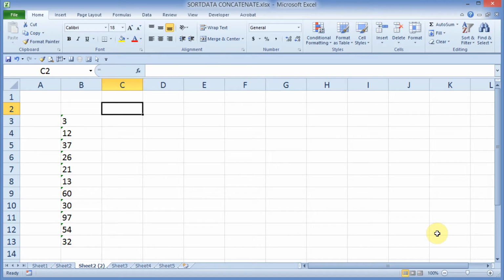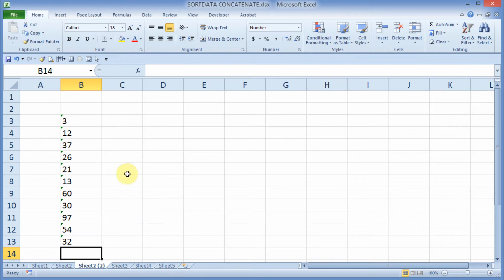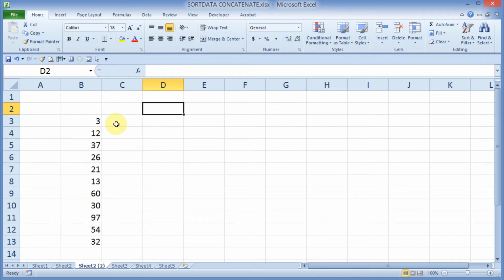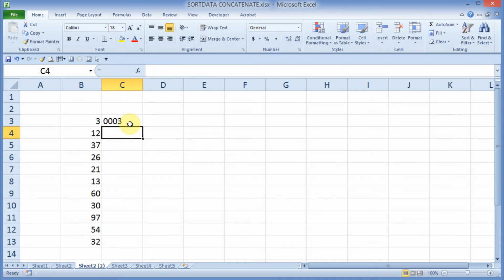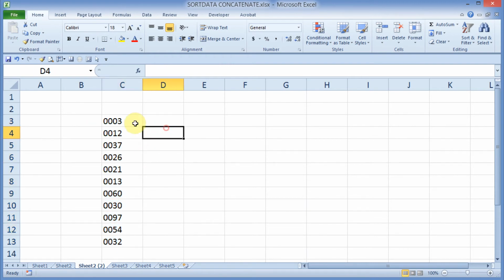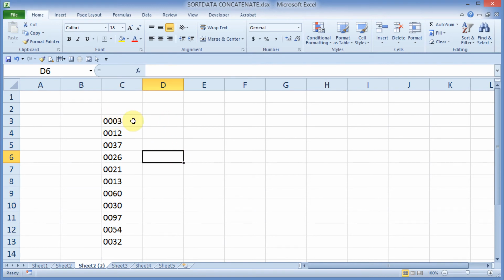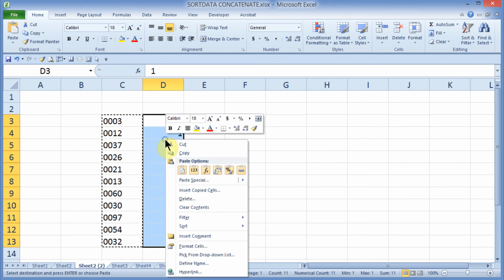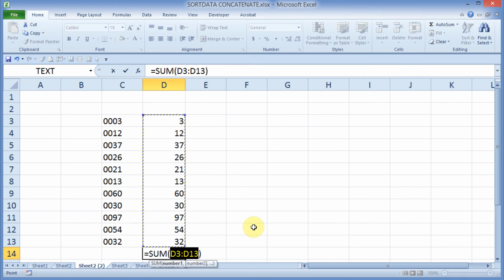convert text to numbers